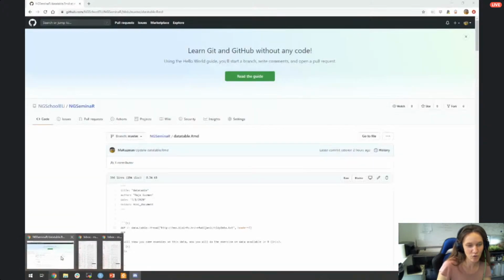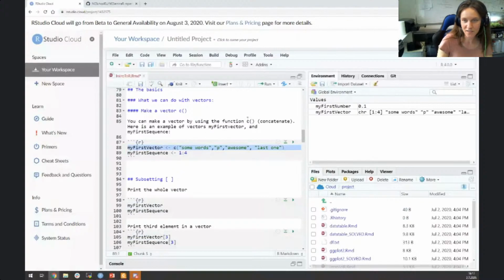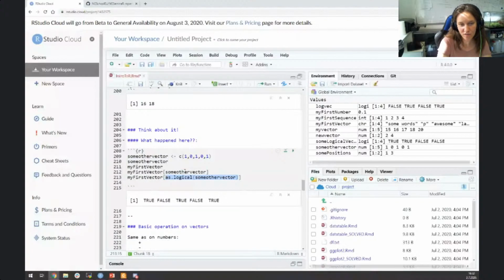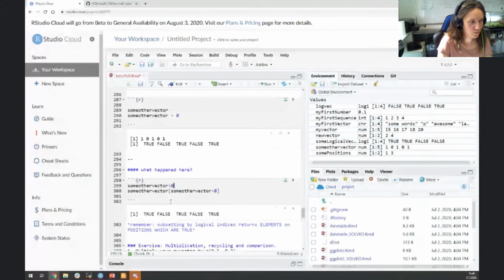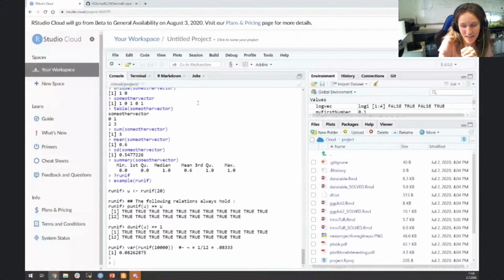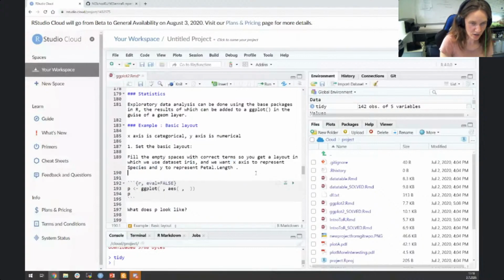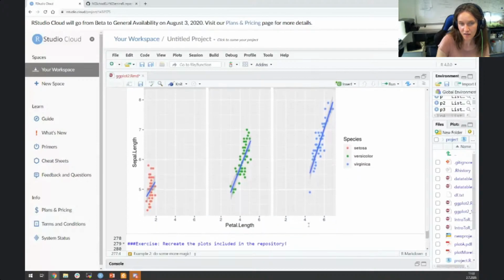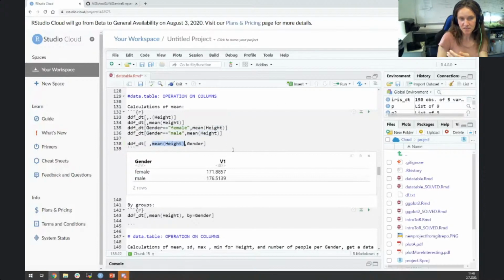NGSeminar - Introduction to R - Maja Kuzman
We are excited to invite you to a webinar entitled "Introduction to R", conducted by Maja Kuzman as part of the NGSeminars initiative, created by NGSchool.

Maja Kuzman - PhD student at the University of Zagreb, Croatia. With background in mathematics and master degree in molecular biology, she currently works in the field of genomics. She collaborated with a few research groups in Europe and USA, investigating development of mammals, cancer genomics and incorporation of HIV into human genome.

We would love to hear from you! Leave us comments and suggestions in the evaluation form